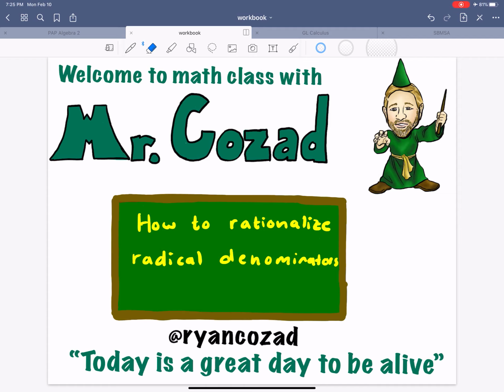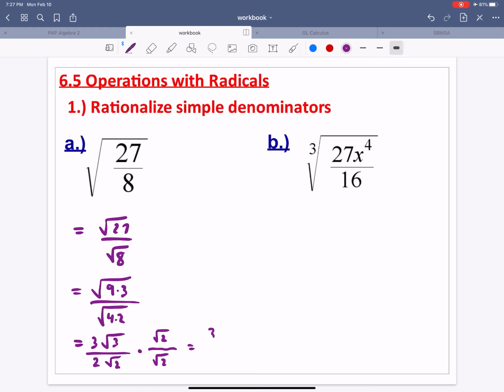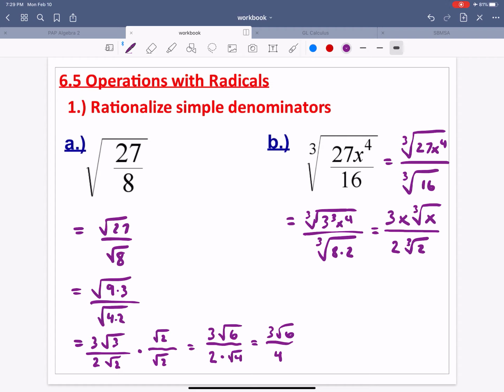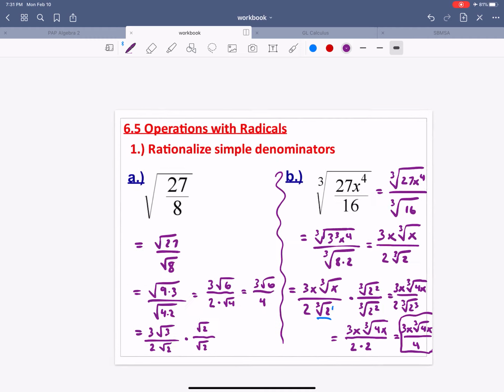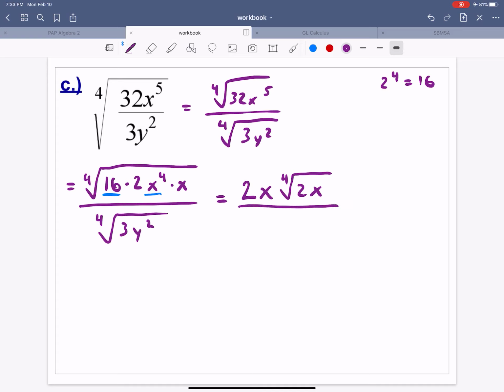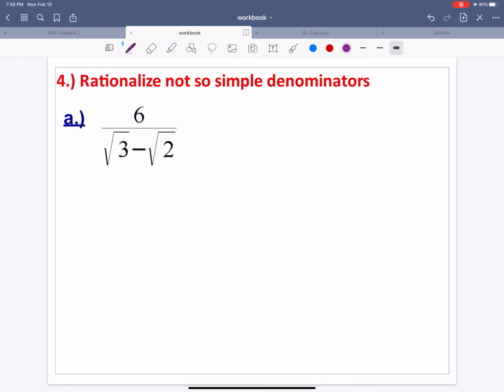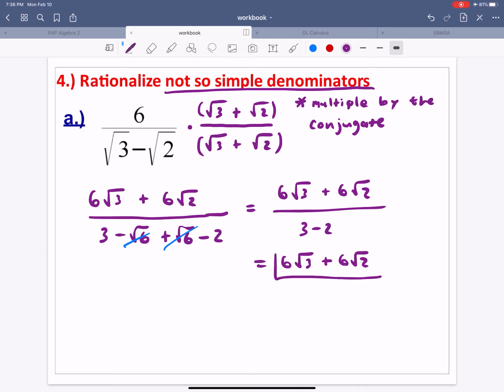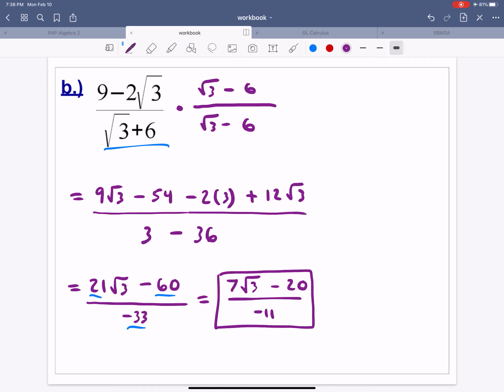MATH CLASS: radicals in denominators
Learn how to rationalize (or simplify) expressions with radicals in the denominator. Let’s get it!